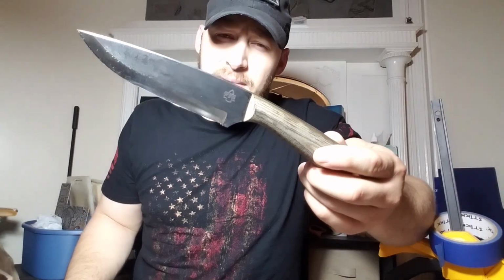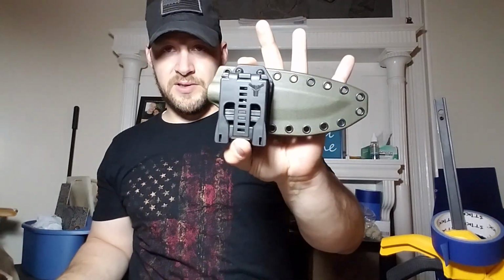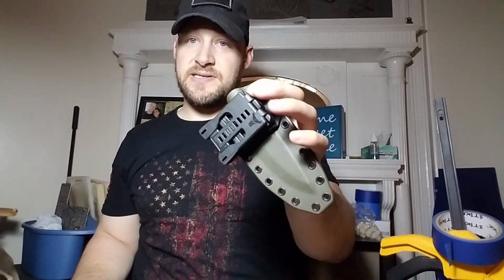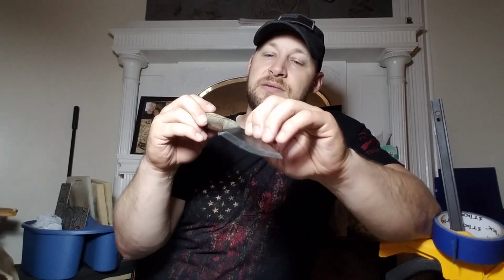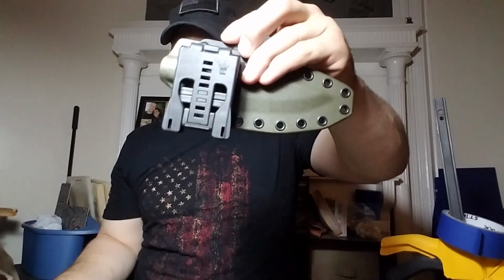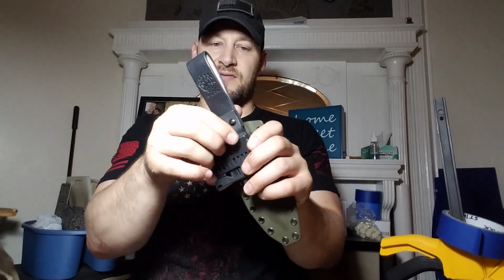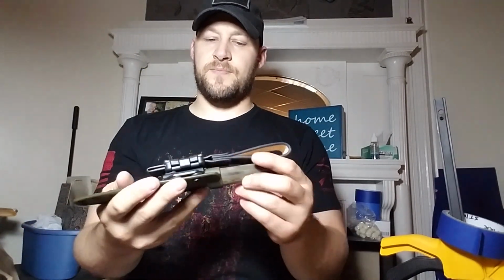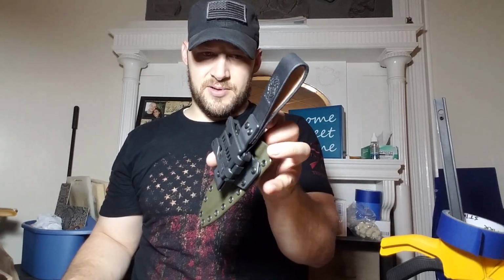PKS Survival Kydex Sheath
Skills2Survive